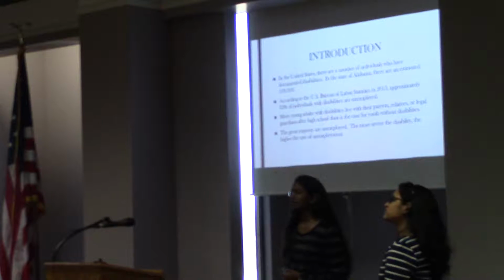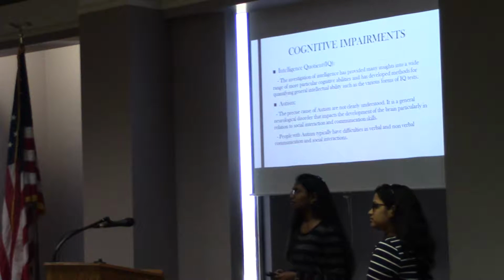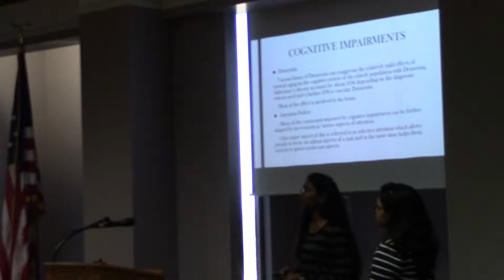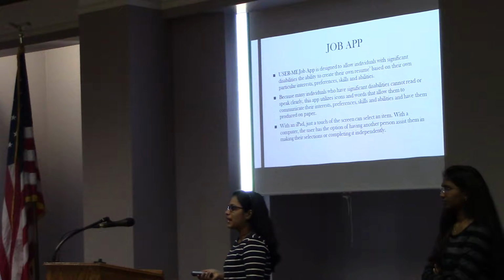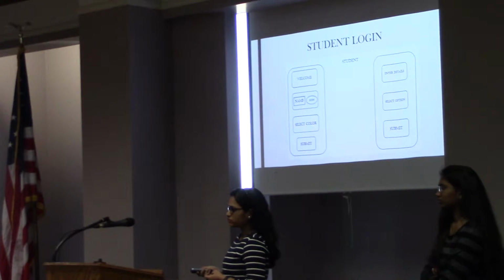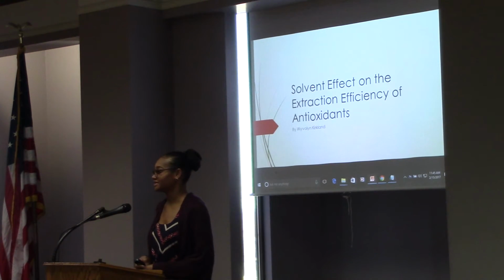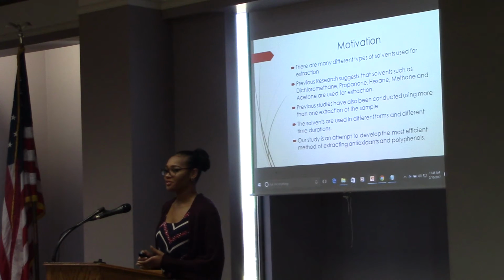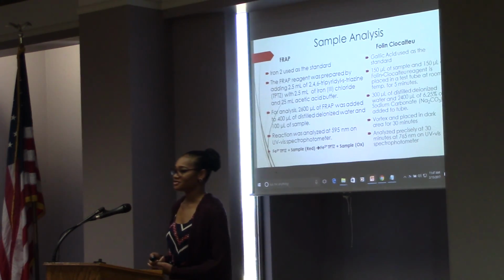M. Bujaranpallyker and A. Busi - USER-ME Job App